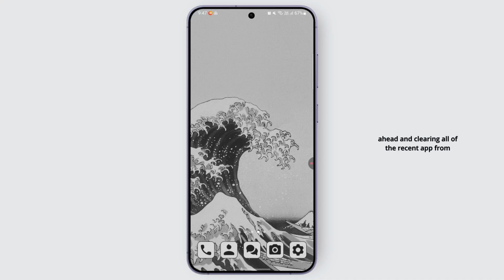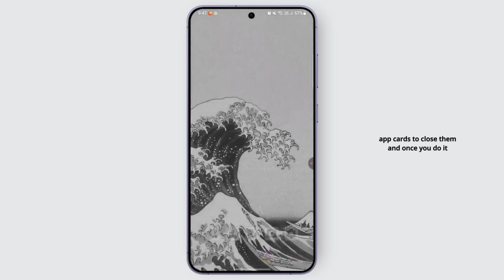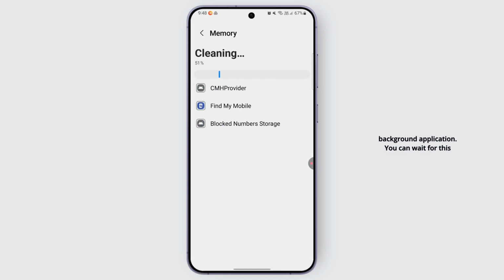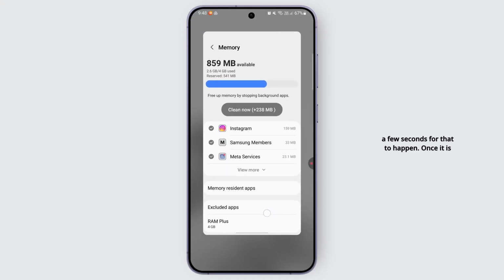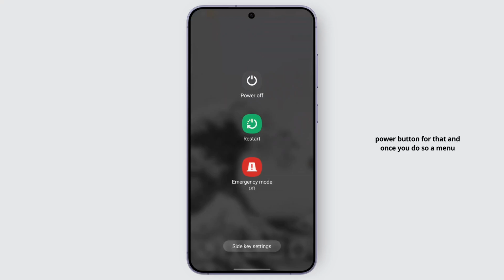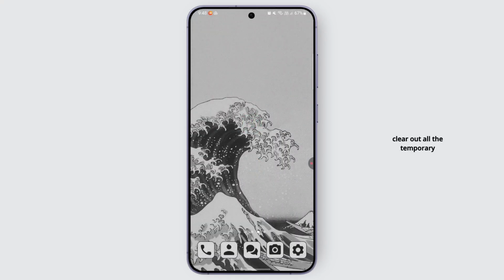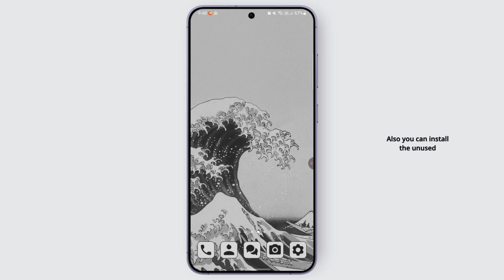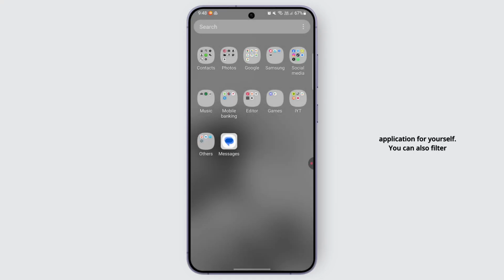How to Clear Ram on Android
How to Clear RAM on Android (2025)! Want to clear RAM on your Android device to boost performance and speed? This video will guide you through the steps on how to clear RAM on Android quickly and easily. Whether you're asking, "How do I clear RAM on Android?" or need help with optimizing your device, this tutorial has you covered. Learn the steps to free up memory and enjoy a smoother Android experience. Watch now to see how you can clear RAM on Android today!

Timestamps:
00:00 How to Clear RAM on Android
00:10 How Do I Clear RAM on Android?